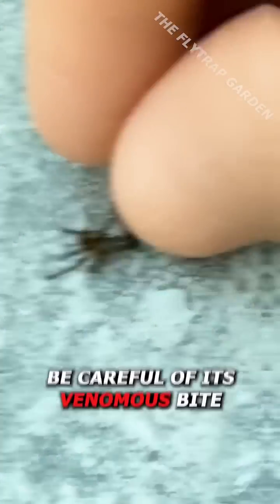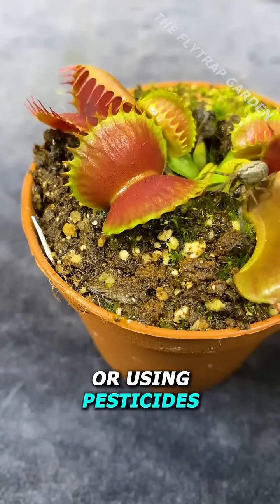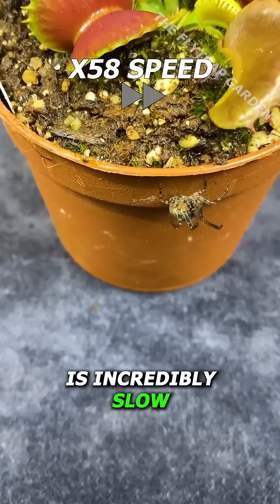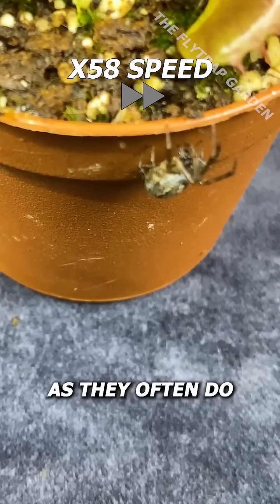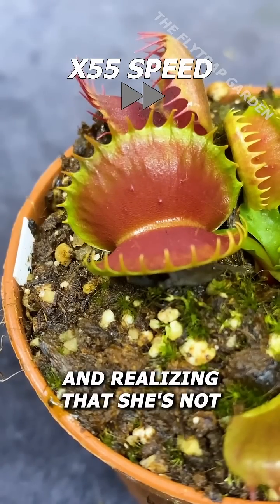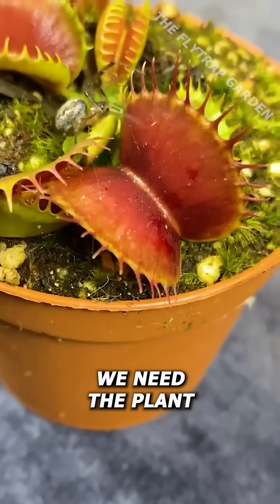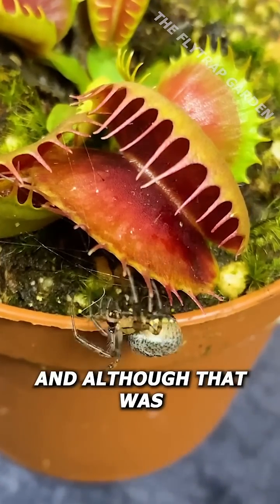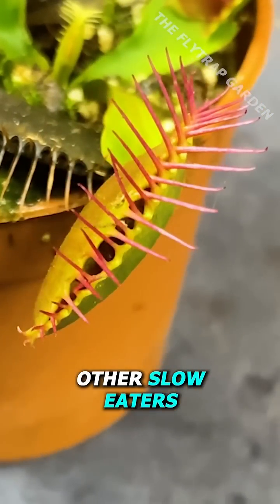Feeding Spider to Slow Flytrap